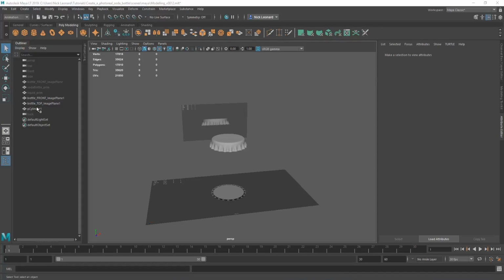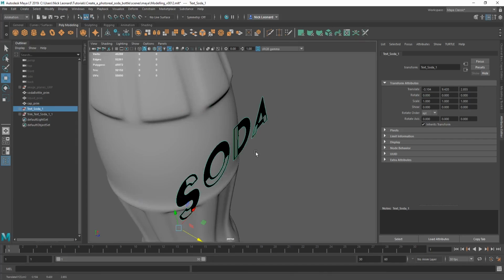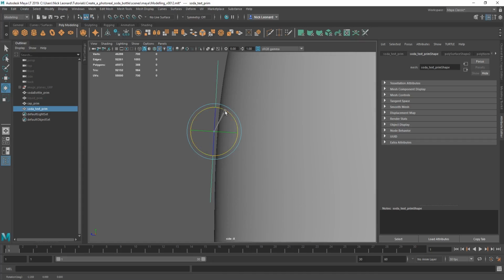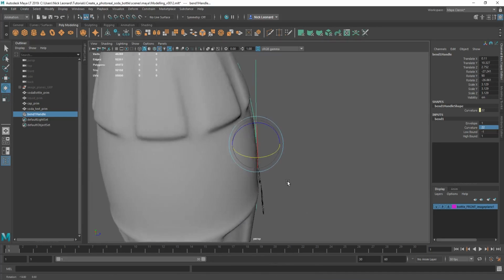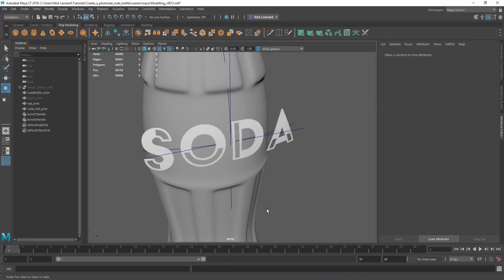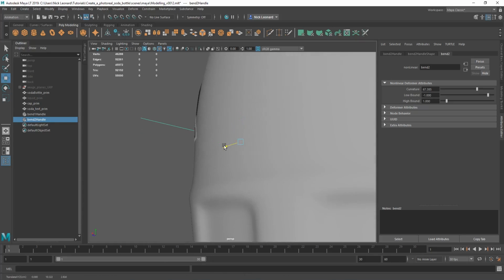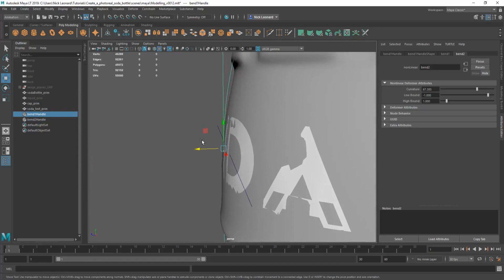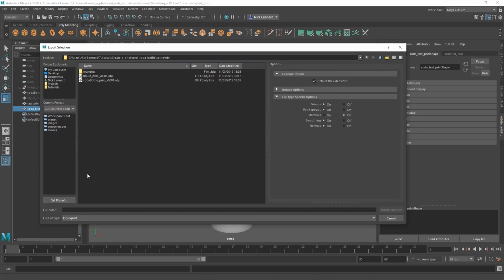8 Soda text modelling